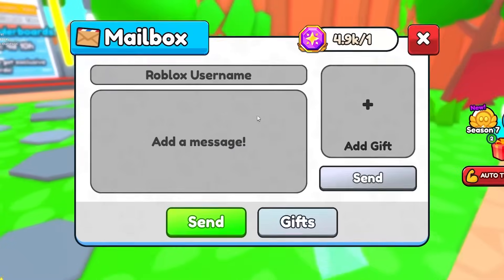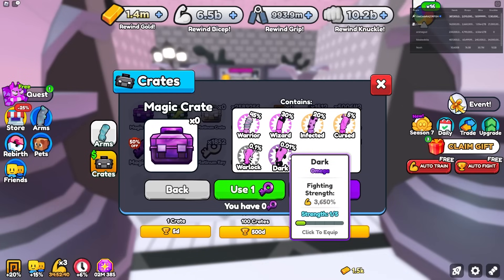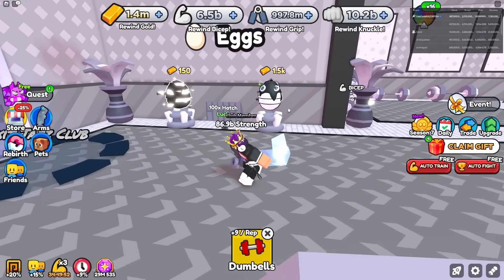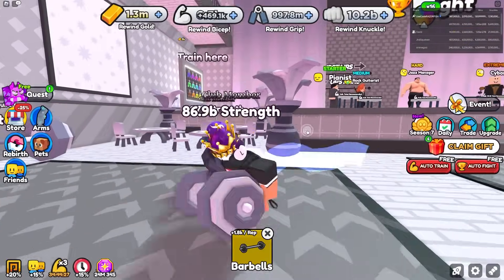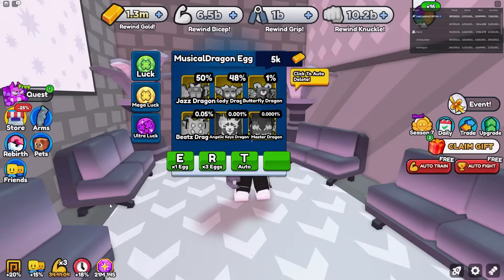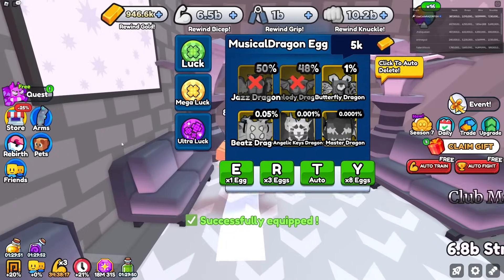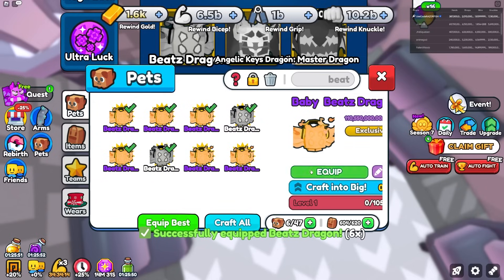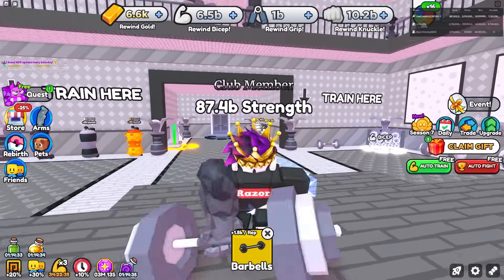I Got RAREST MIX MASTER DRAGON PET in Roblox Arm Wrestle Simulator..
Social Medias:
Roblox User ► UseCodeRAZORFISH
                       ► RazorFishPengi